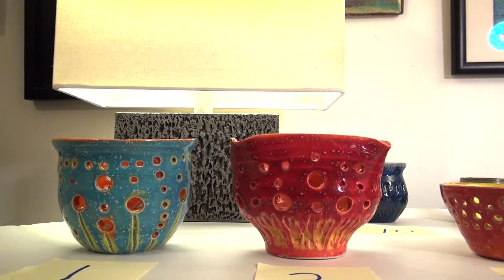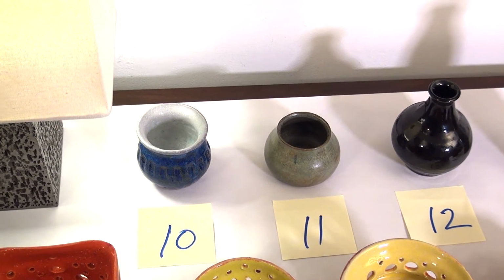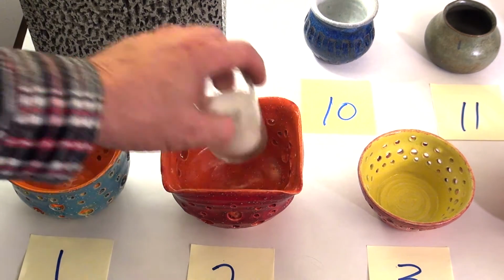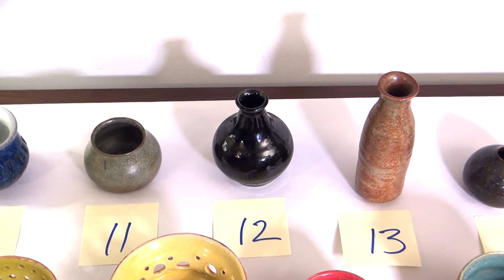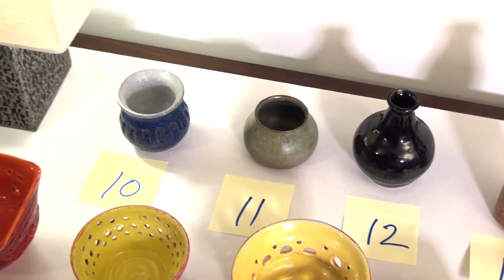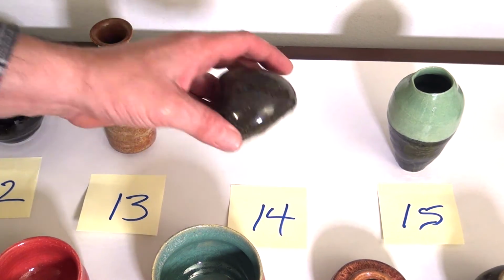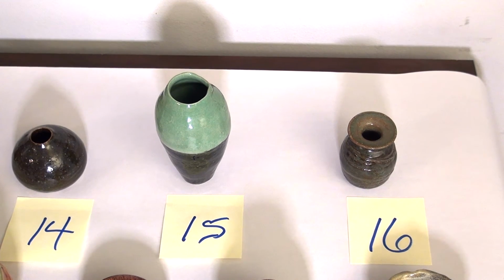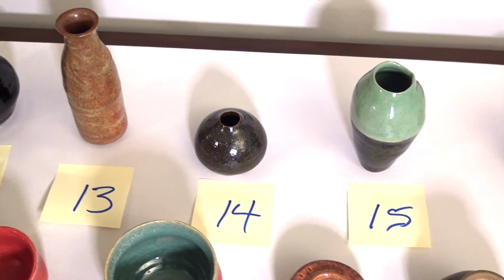What Pottery Looks Like Out Of A Reduction Kiln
I made these out of Cone 5 Porcelain and a White Stoneware mix in my homemade reduction kiln.  This video was actually made for a friend up north.  She was getting ready for Christmas, so I tried to make it easy for her to pick out the ones she likes and wanted.  I think this is a better way to describe your pottery because you get to tell the story and describe more of the pottery itself.  Also you get to see what I fired lately this is all reduction!  Real Fire!  Cone 5, dishwasher safe, and microwave safe.